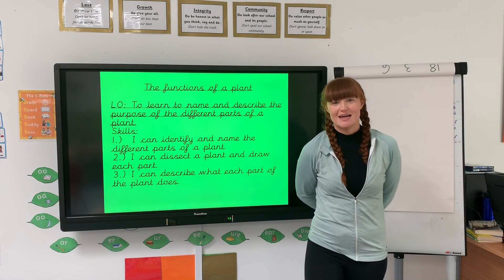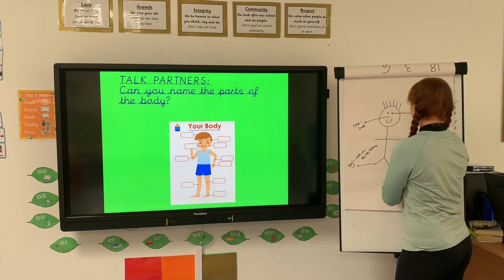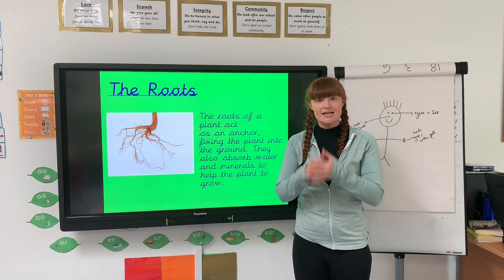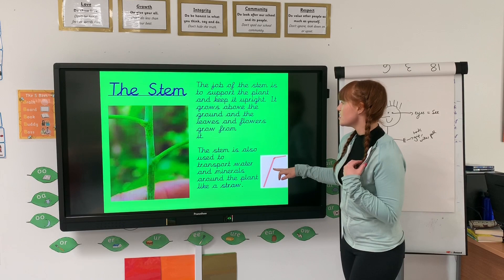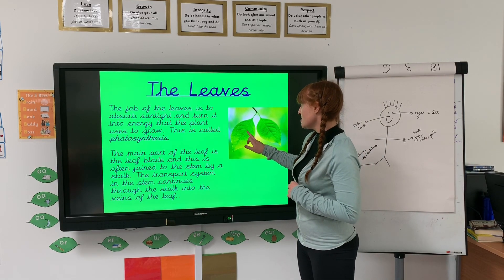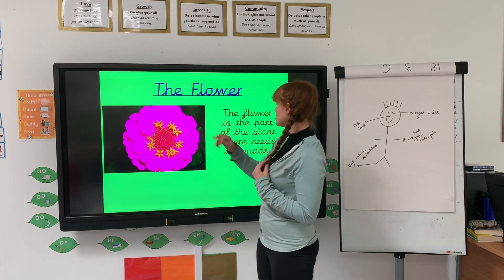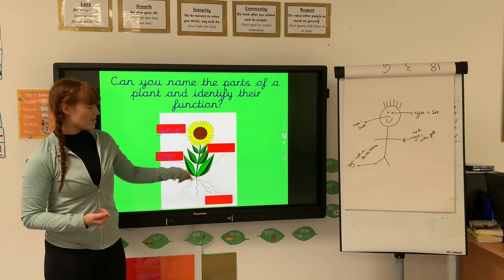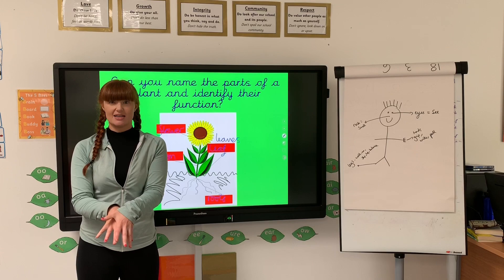Parts of a plant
In today’s lesson the children learn the names and functions of each part of a plant.
The actions help the children to remember the function of each of the parts.

Here are some links to worksheets that the children could do.